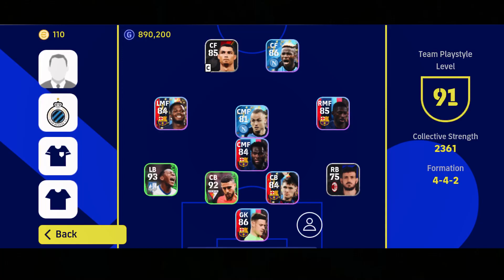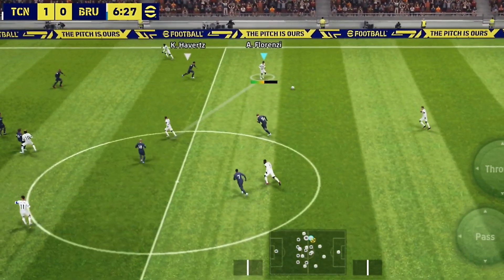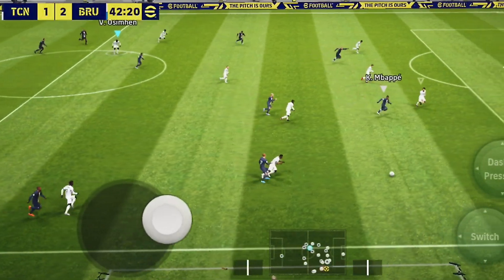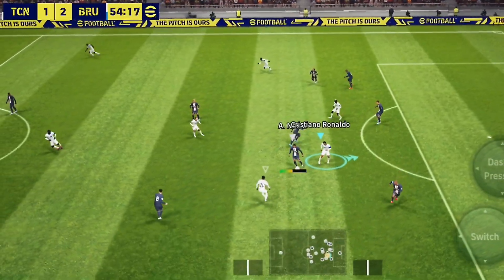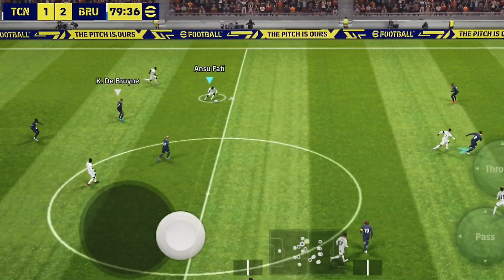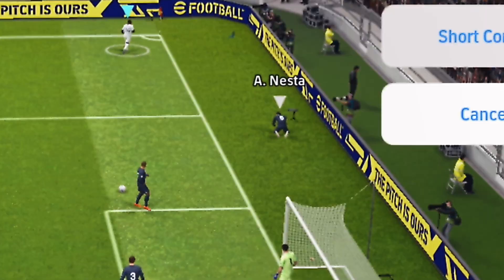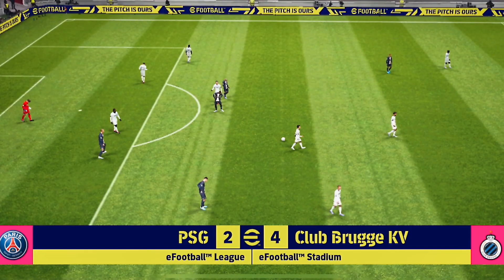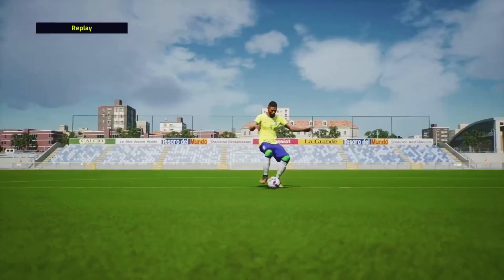Long Ball PLAYSTYLE Review | efootball